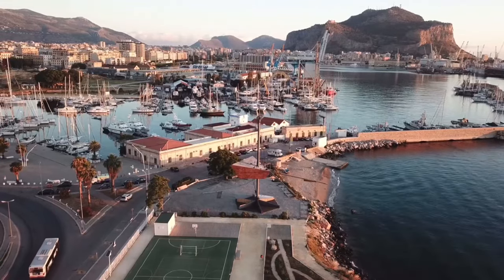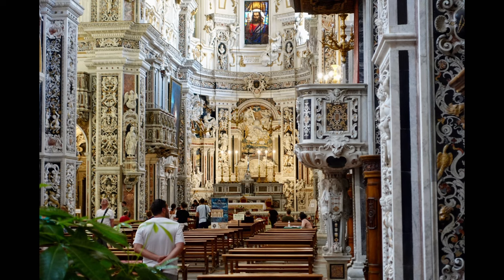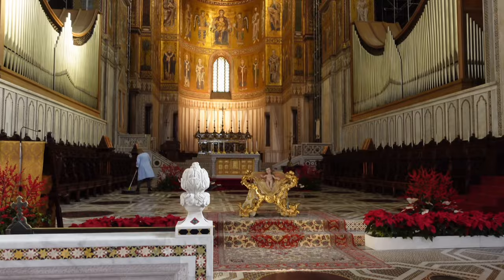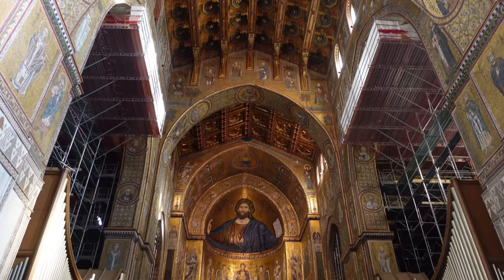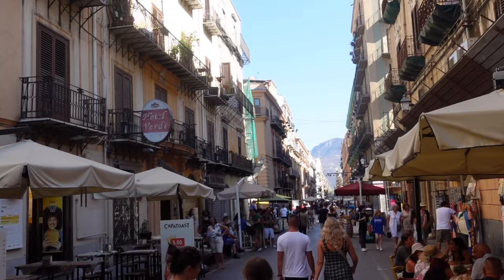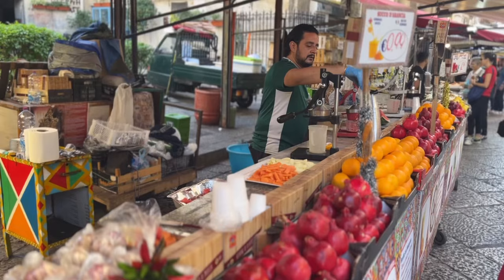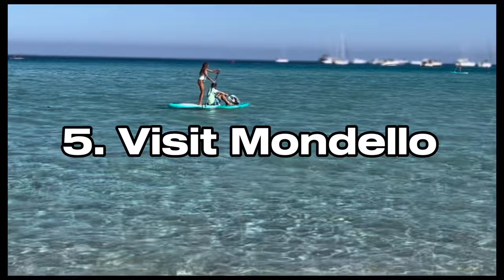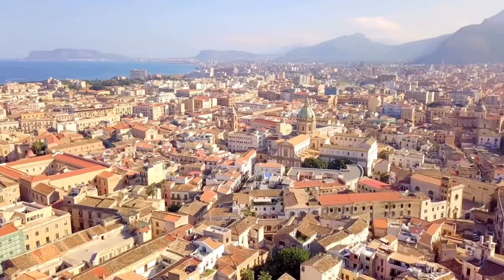First trip to Palermo? Here's what to do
In this video, I share 5 key things to do, if it's your first time visiting Palermo.

Whether you are on a short break to Palermo or here for a couple of weeks, there's so much to see and do, in the vibrant capital city of Sicily. These 5 things, will provide a great addition to your holiday itinerary. So if you plan to visit Palermo in 2024 or beyond - this video will help you!

My Insider Guide to Salerno - a 46 page Digital Travel Guide with everything you need to know for your trip to Salerno:

* VIDEO CHAPTERS *
00:00 Introduction
00:36 Number 1
02:26 Number 2
03:52 Number 3
04:37 Number 4
05:18 Number 5

* LISTEN TO MY NEW PODCAST - LESSONS FROM THE BOOT *

* MY BOOK*
Wake up to your Worth -

WHO I AM:

Hi I’m Claire, aka Ms Britaly! In 2018, I decided I wanted to change my life and relocate to Italy. I didn't know anyone there, I didn't speak the language and I had only visited the country twice before. Just eight months after I had made this decision, I packed up my suitcases and moved solo from London to Italy, embarking on my very first Expat experience. On paper it sounds completely bonkers but in reality it was the making of me.

On this channel I share with you the beauty and reality of everyday life, here in South Italy. I also share insider tips for visiting South Italy, so that you can get the most out of your Italian experience!